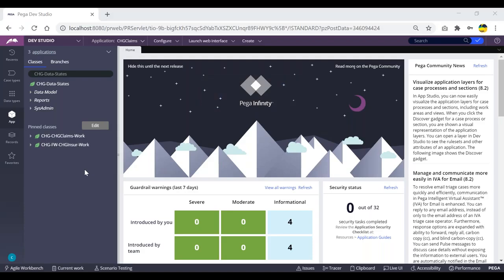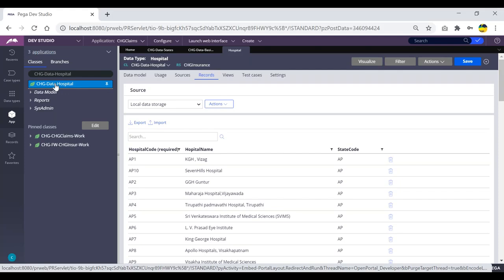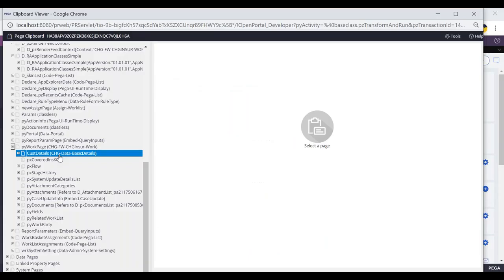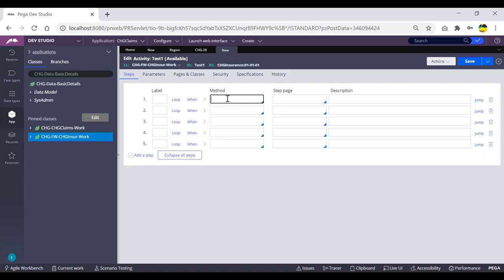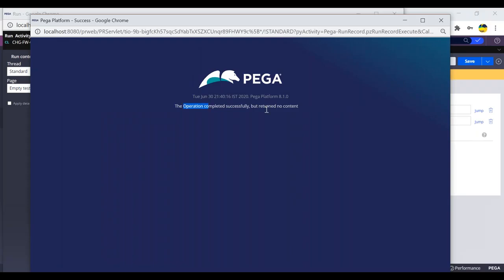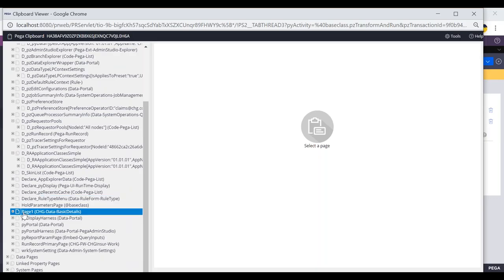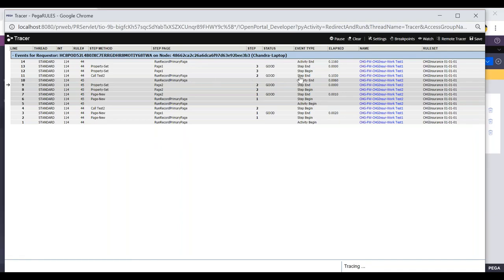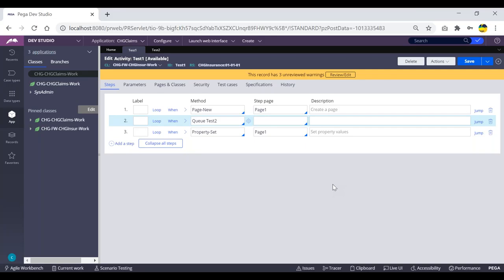Class 11 Data Types ,Activity Tracer, Call Branch Queue | PEGA CERTIFICATION TRAINING